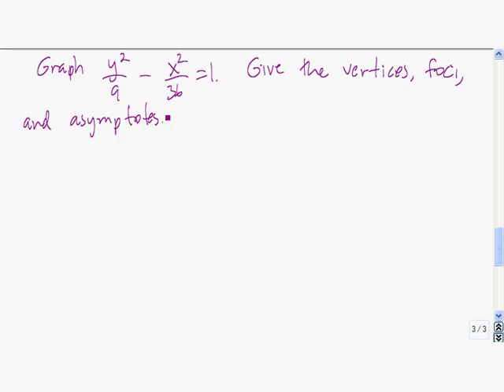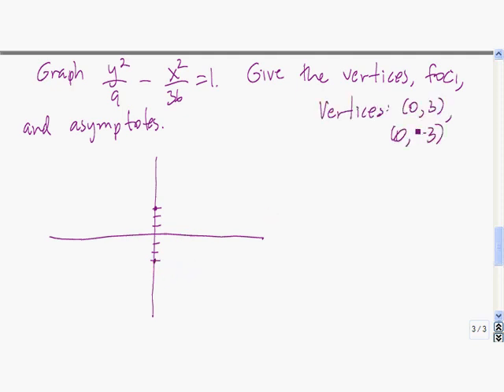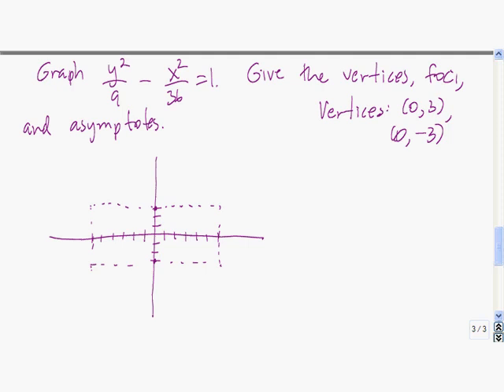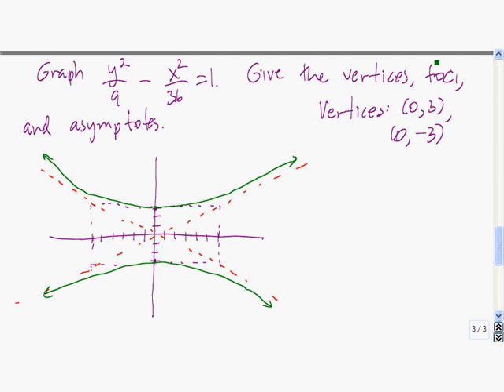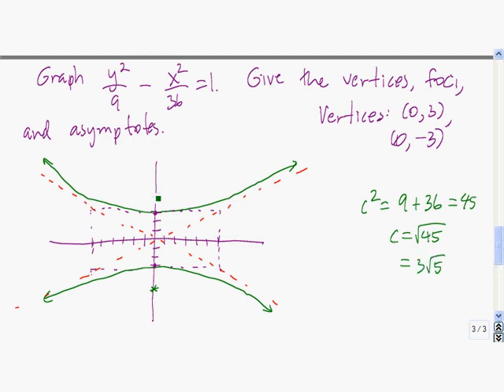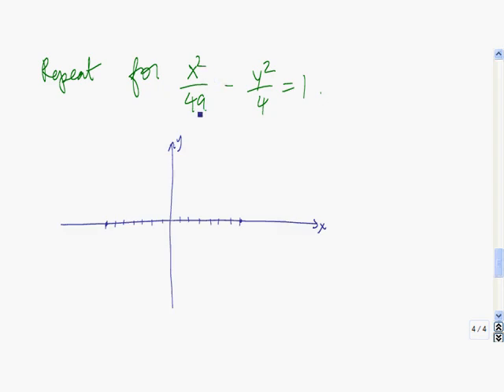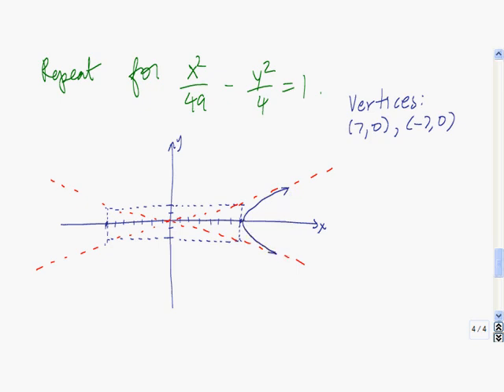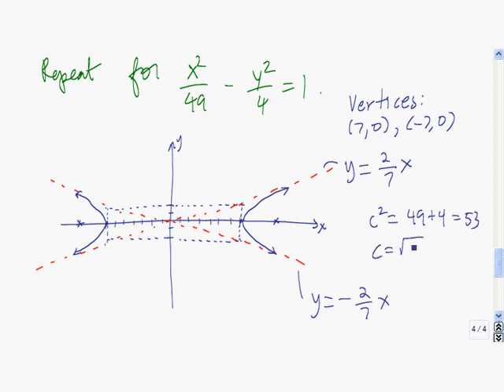Hyperbolas, part 2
An introduction to hyperbolas.